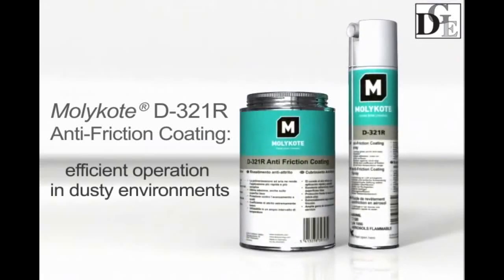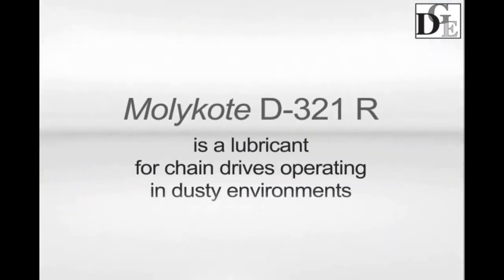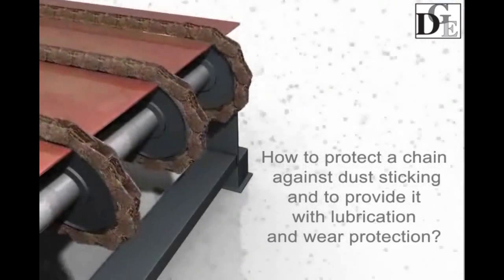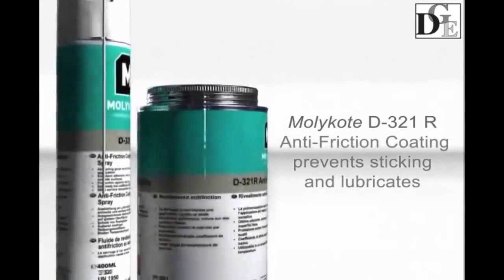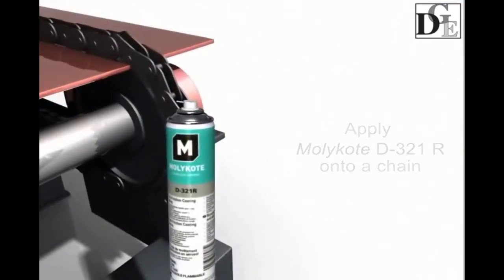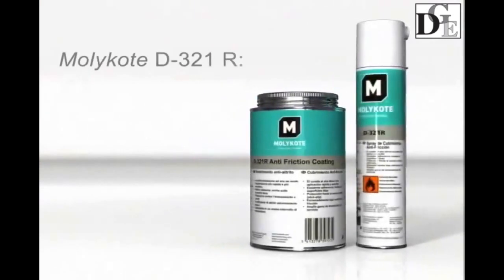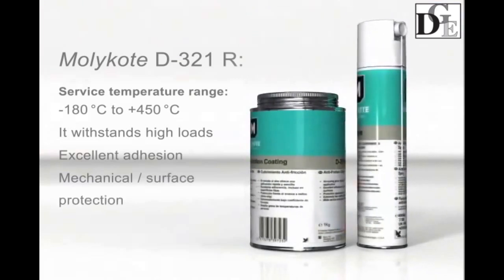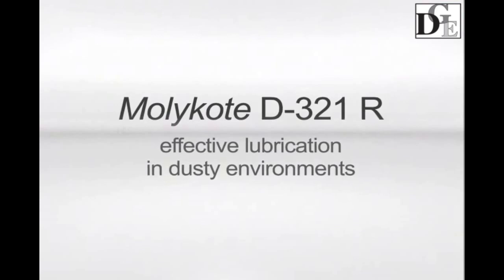Molykote® D 321 R Στεγνή λίπανση σε αλυσίδες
Λιπαντικό Spray Molykote D 321R που στεγνώνει σε θερμοκρασία περιβάλλοντος δημιουργώντας ένα φιλμ που μειώνει σημαντικά την τριβή χωρίς να κολλάει καθόλου (στεγνή λίπανση).
Έχει πολύ καλή αντοχή στο χρόνο, για μέταλλο με μέταλλο, αργές με μέτριες ταχύτητες και μεγάλα φορτία.

Τρόπος Εφαρμογής

Ανακατέψτε καλά την αντιτριβική επίστρωση Molykote D-321 R πριν την εφαρμογή με ψεκασμό ή βούρτσισμα.
Χρόνος στεγνώματος: Μετά από 5 λεπτά στους 23 ° C, το φιλμ που έχουμε εφαρμόσει από το Molykote D-321R θα στεγνώσει. Αυτός ο χρόνος μπορεί να μειωθεί σε 1 λεπτό εκθέτοντας το επικαλυμμένο μέρος σε ζεστό αέρα στους 80 °C.
Χρόνος πολυμερισμού: Μετά από περίοδο ωρίμανσης 2 ωρών στους 23 ° C, η ξηρή μεμβράνη της αντιτριβικής επίστρωσης Molykote D-321 R αποκτά τις βέλτιστες λιπαντικές ιδιότητες.

Μπορεί να χρησιμοποιηθεί σε:
 - Συνδυασμοί μετάλλου-μετάλλου με αργές έως μέτριες-γρήγορες κινήσεις και υψηλά φορτία
- Κατάλληλο για μόνιμη λίπανση οδηγών ολίσθησης με υψηλές δυνάμεις και χαμηλές ταχύτητες ολίσθησης, ταλαντευόμενες κινήσεις ή διακοπτόμενη εργασία
- Βελτιώνει τη διαδικασία διάρρηξης, τη λίπανση σε υψηλό κενό και ακραίες θερμοκρασίες
- Μπουλόνια κεφαλής κυλίνδρου
- Οδηγοί
- Μηχανισμοί ρύθμισης καθρεφτών αυτοκινήτου
- Διακόπτες υψηλής τάσης
- Εκκίνηση γραναζιών πίνιον που υπόκεινται σε μεγάλα φορτία
- Λιπαντικό έκτακτης ανάγκης για μέρη της κεφαλής του ρότορα αιολικών σταθμών